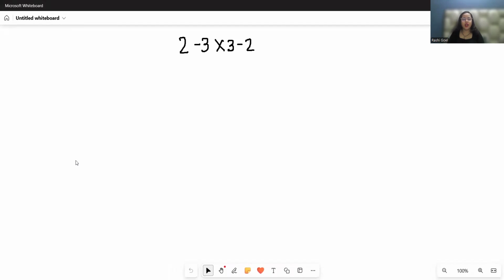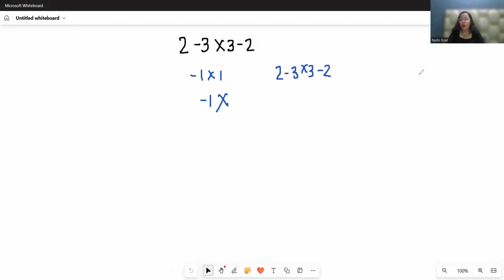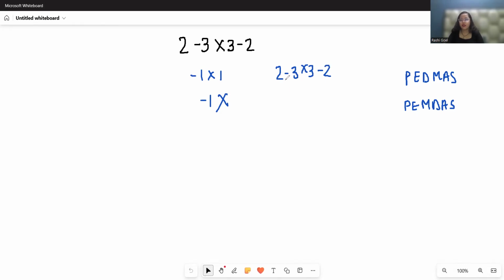Are You Smarter Than a 5th Grader? Try This!